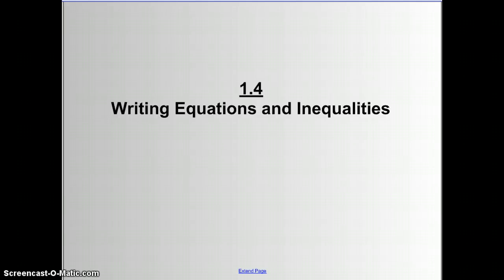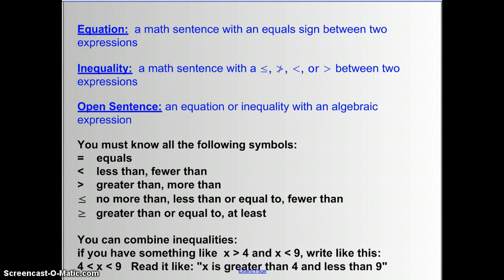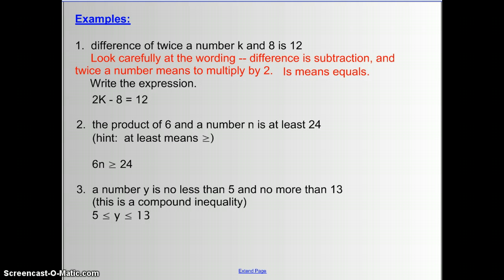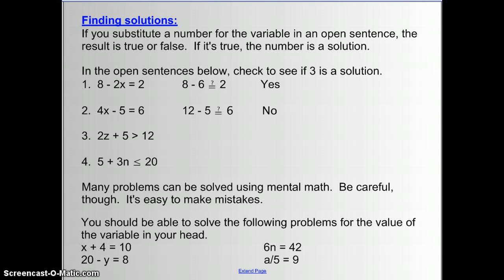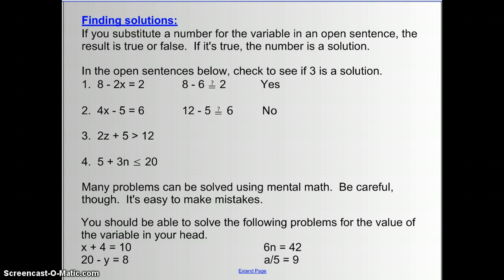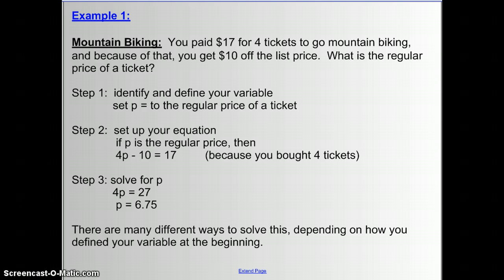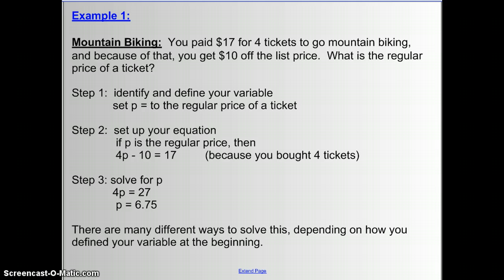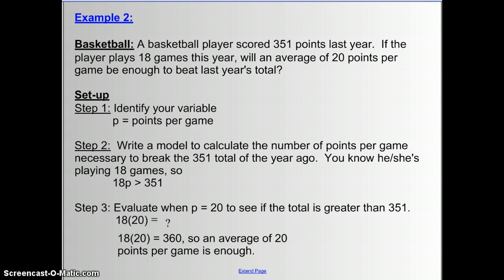Lesson 1.4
Algebra